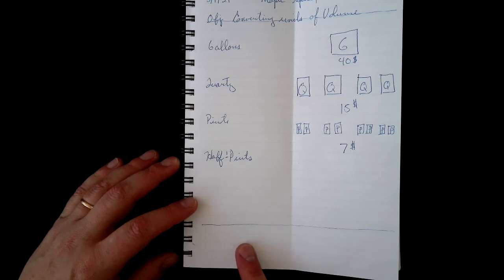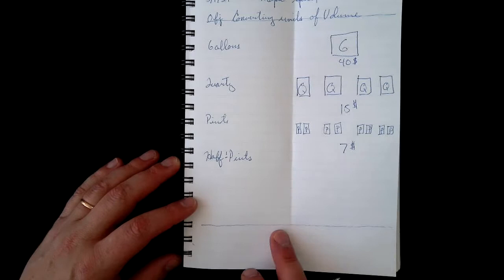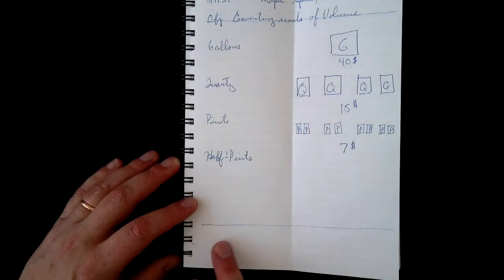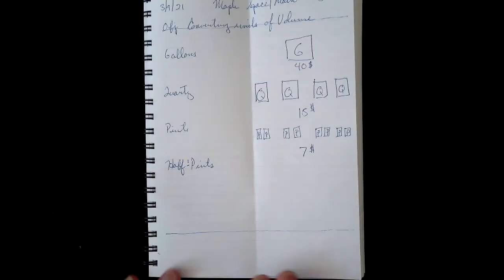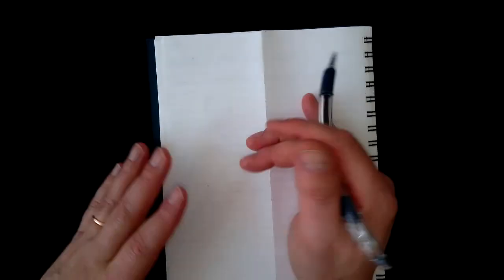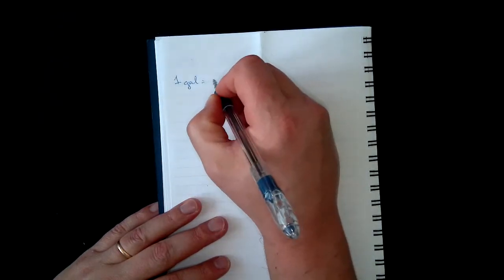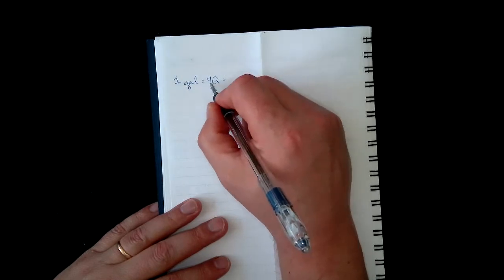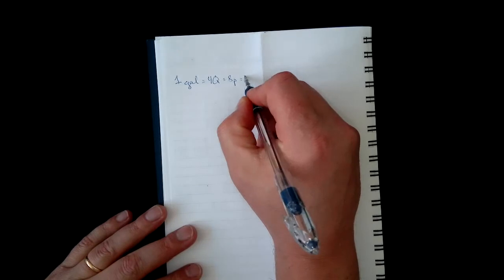Student Notebook Video 4 - Conclusion of Lesson and Back